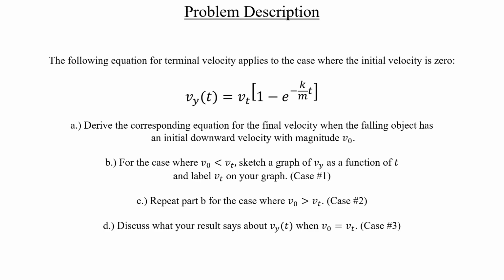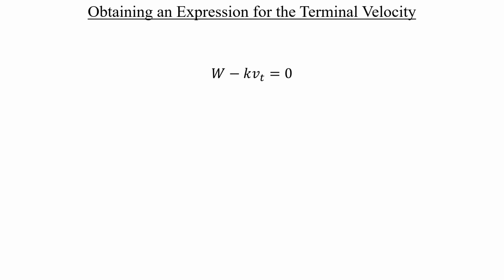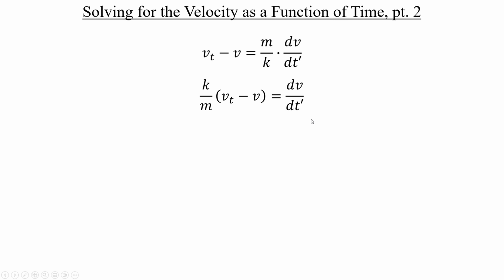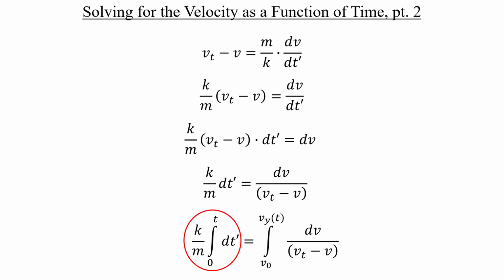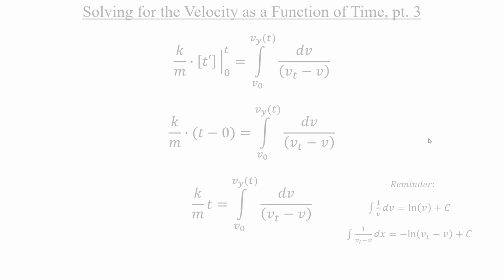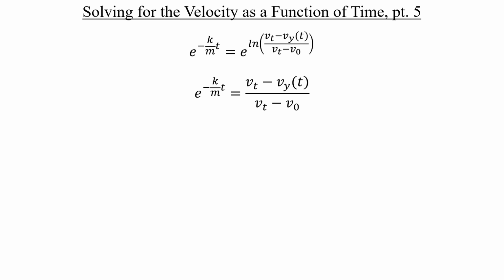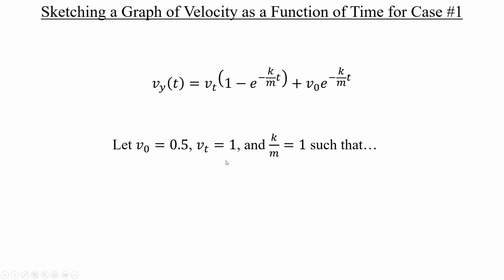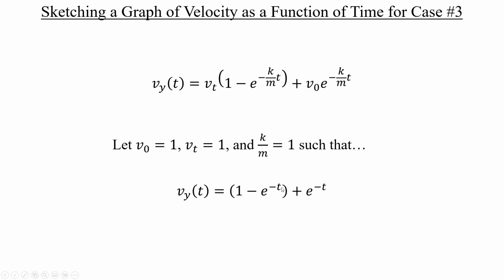Advanced Newton's Laws Problem #24 - Deriving Terminal Velocity Using Calculus and Diff. Eq.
The following equation for terminal velocity applies to the case where the initial velocity is zero:

v_y(t) = v_t * [1 - e^(-k/m * t)]

a.) Derive the corresponding equation for the final velocity when the falling object has an initial downward velocity with magnitude v_0.

b.) For the case where v_0  is less than v_t, sketch a graph of v_y as a function of t and label v_t on your graph. (Case #1)

c.) Repeat part b for the case where v_0  is greater than v_t. (Case #2)

d.) Discuss what your result says about v_y(t) when v_0 = v_t. (Case #3)

Problem Description (0:00)
Free-Body Diagram of the Falling Object (0:45)
Sum of Forces on the Falling Object (1:37)
Obtaining an Expression for the Terminal Velocity (2:11)
Solving for the Velocity as a Function of Time, pt. 1 (3:10)
Solving for the Velocity as a Function of Time, pt. 2 (4:19)
Solving for the Velocity as a Function of Time, pt. 3 (7:57)
Solving for the Velocity as a Function of Time, pt. 4 (9:33)
Solving for the Velocity as a Function of Time, pt. 5 (11:05)
Solving for the Velocity as a Function of Time, pt. 6 (12:43)
Sketching a Graph of Velocity as a Function of Time for Case #1 (12:59)
Sketching a Graph of Velocity as a Function of Time for Case #2 (15:08)
Sketching a Graph of Velocity as a Function of Time for Case #3 (15:50)